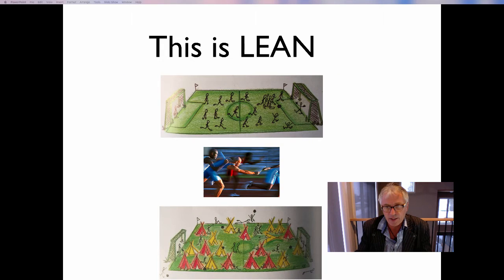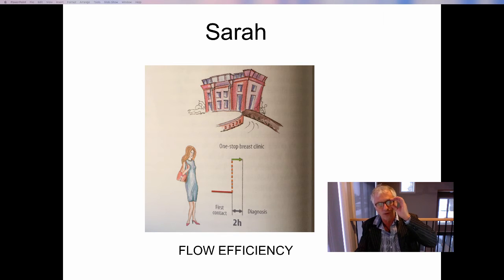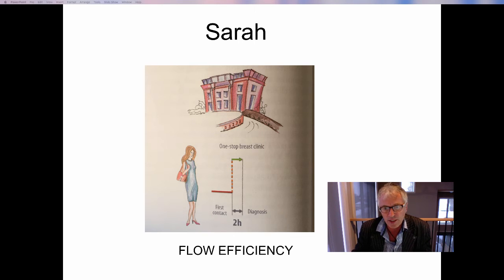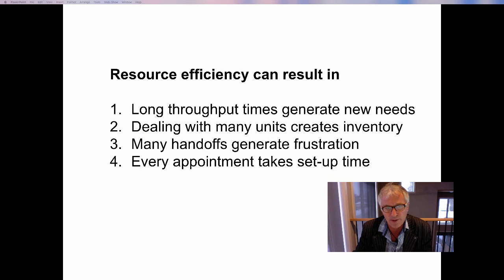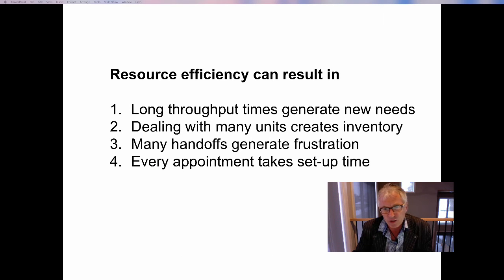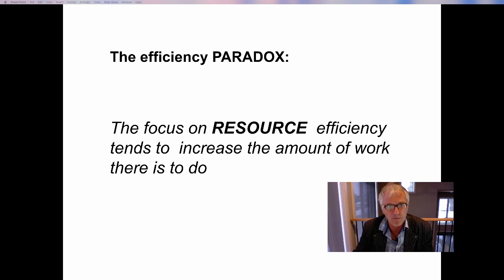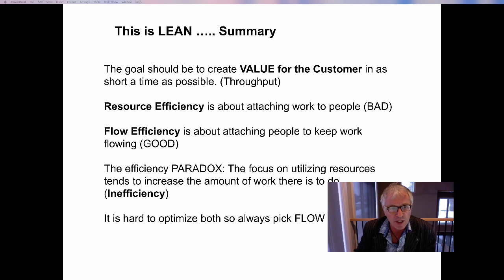This is Lean .... Flow vrs Flow efficiency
Flow verses Resource Efficiency